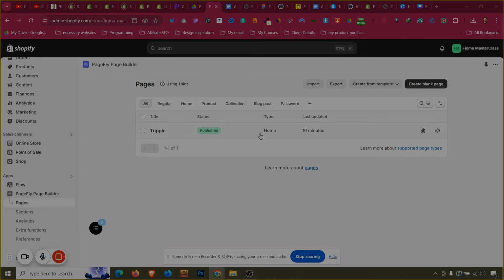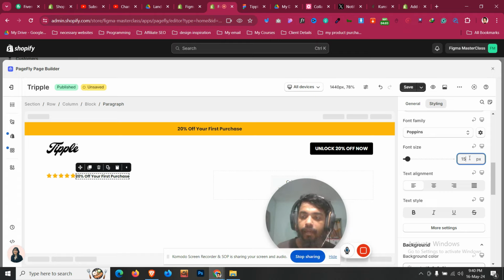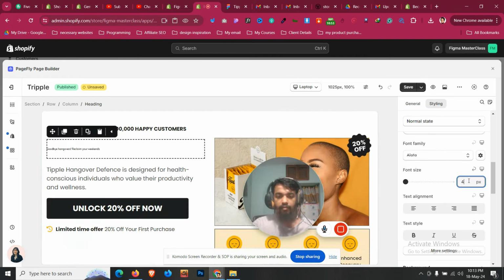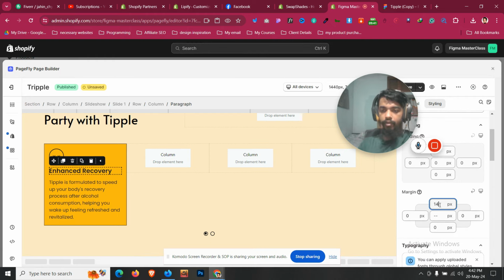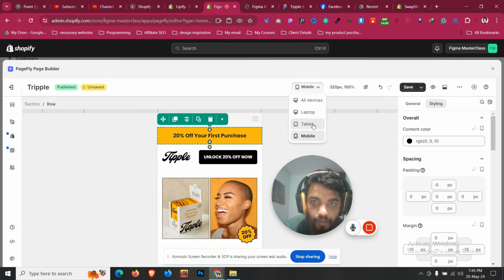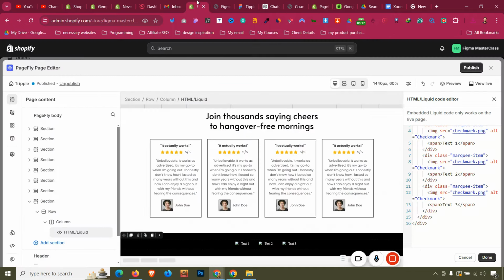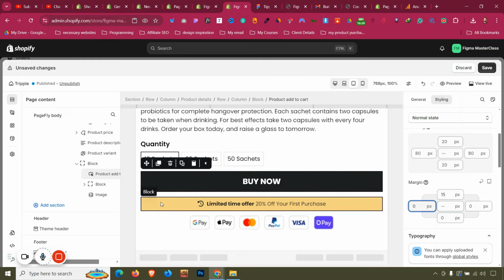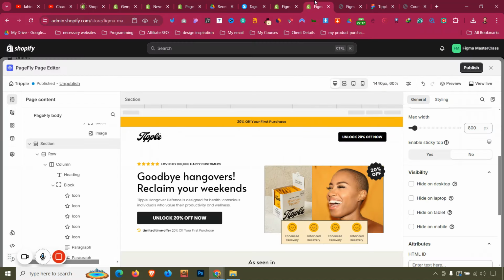Figma to Shopify Tutorial [ FREE 3 Hour Course ]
Figma to Shopify Tutorial 👉 How to Convert Figma Design to Shopify Theme

👇 VIDEO TIMELINE
00:00 - Intro Figma to Shopify Tutorial
01:03 - Get This Template

03:37 - Install & Access Pagefly APP
06:10 - Pagefly Basics
11:56 - Hero Section Design
37:28 - Overlapping Section
40:30 - Mobile Responsive Fundamentals

50:10 - As seen on Section
56:50 - 3rd Section
01:02:44 - 4th Section

Unlock the power of seamless web design with our comprehensive tutorial: "Figma to Shopify Tutorial 👉 How to Convert Figma Design to Shopify Theme 👉 Figma to Pagefly Tutorial." In this step-by-step guide, you'll learn how to transform your stunning Figma designs into fully functional Shopify themes, enhancing your e-commerce site's look and performance.

🔹 What You'll Learn:

Figma Basics: A quick refresher on essential tools and techniques.
Design Export: How to prepare and export your design elements from Figma.
Shopify Integration: Detailed instructions on integrating your Figma design into a Shopify theme.
Pagefly Tips: Optimize your theme with Pagefly for a smoother user experience and better customization.

🎉 Expert Guidance: Follow along with an experienced designer for professional results.
🎉 Easy to Follow: Clear, concise instructions suitable for beginners and experts alike.
🎉 Boost Your Store: Improve your Shopify store’s aesthetics and functionality effortlessly.

🎉Whether you're a web designer looking to streamline your workflow or a business owner aiming to elevate your online store, this tutorial is your go-to resource. Hit the play button and start converting your Figma designs into stunning Shopify themes today!

🔑 Keywords for SEO Optimization:

🌐 Figma to Shopify Tutorial
🎨 Figma Design to Shopify Theme
🚀 Figma to Pagefly

🛠️ Ready to elevate your Shopify game? Let's dive in together!